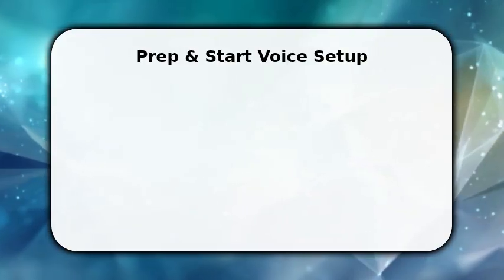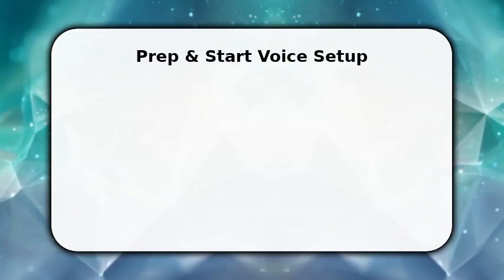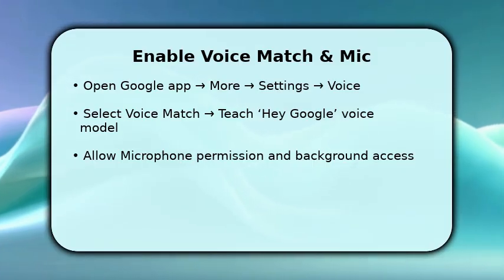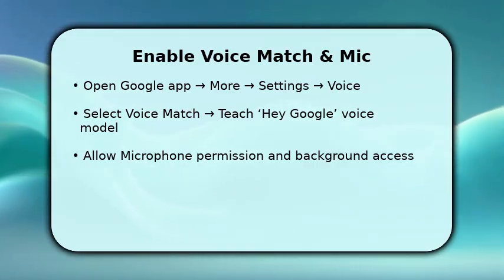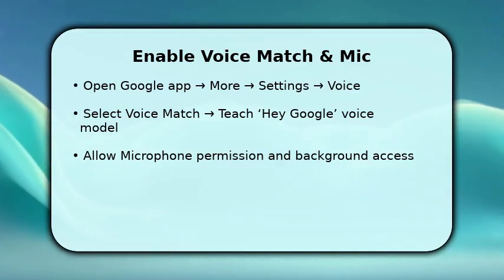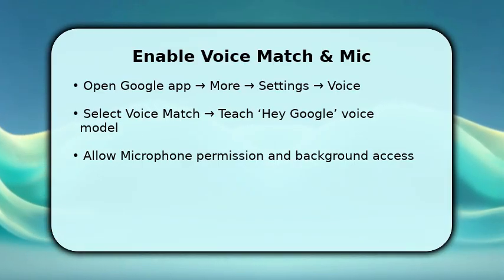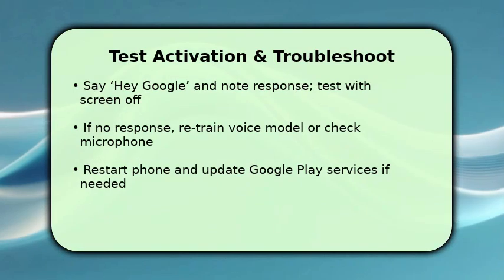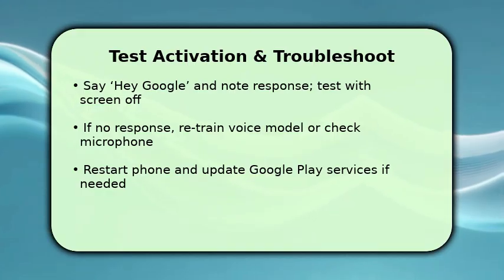How to Activate Google Assistant with Voice in Iqoo Z6 - Step by Step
Learn the step-by extricate process of activating Google Assistant using voice commands on IQOO Z6 smartphone. This video guides you through each stage, ensuring a seamless setup for hands-free assistance.

Google Assistant, IQOO Z6, activate Voice Control, step by step guide, hands free help